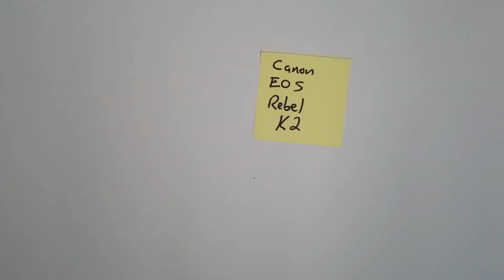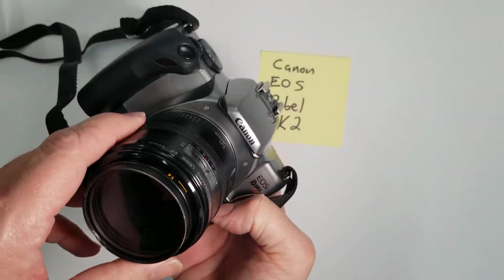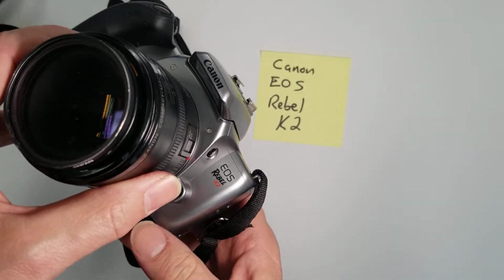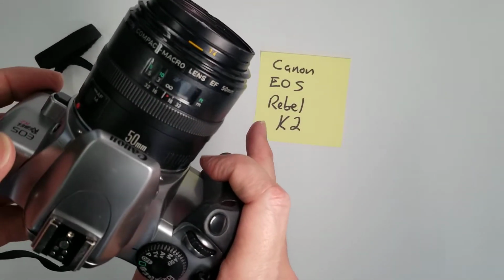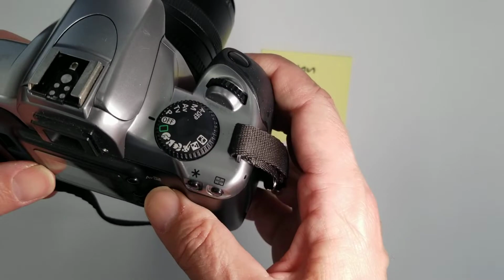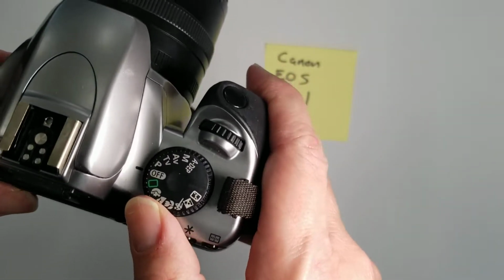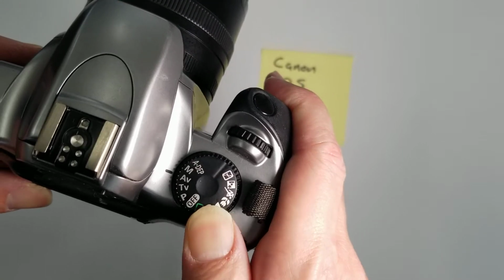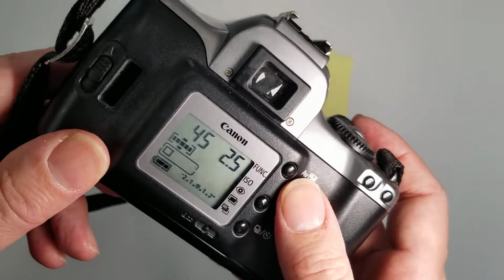Canon EOS Rebel K2 Camera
This video shows the basics of the Canon EOS Rebel K2 35mm film camera. It does explain how to load film into the camera.